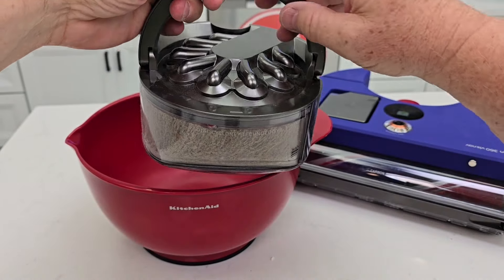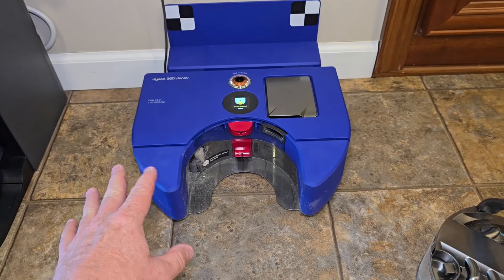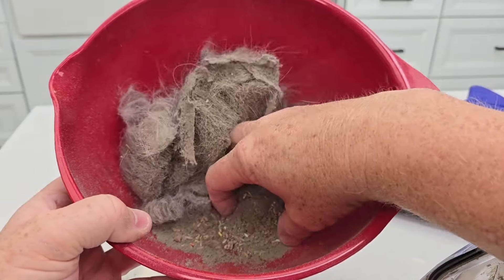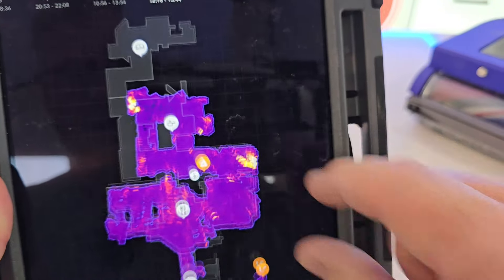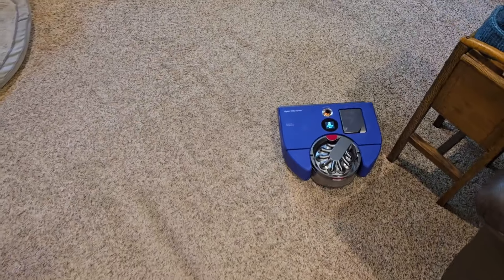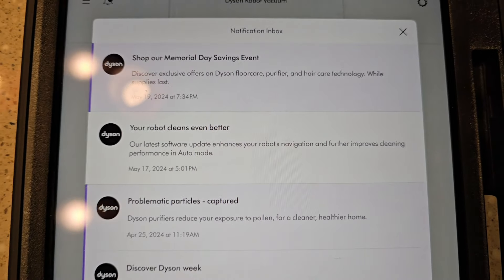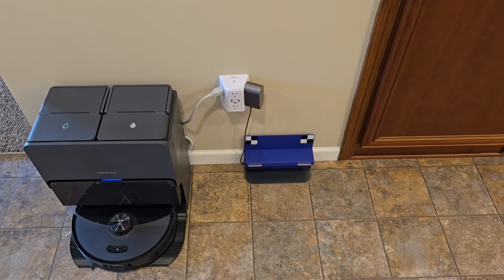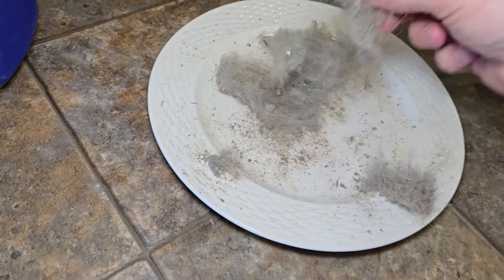I Changed My Mind! Dyson 360 Vis Nav Robot Vacuum is Amazing! They Updated The Firmware!!!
Updated Review After several updates to the software and Firmware the Dyson Robot Vacuum works Great Now! It is a robot vacuum that can now replace your regular Vacuum for good! I show you how much it picked up in my house after 1 Day of Cleaning!

Dyson 360 Vis Nav Robot Vacuum (paid link)